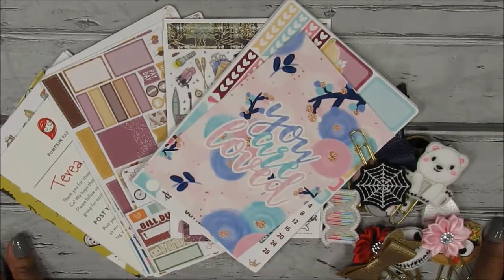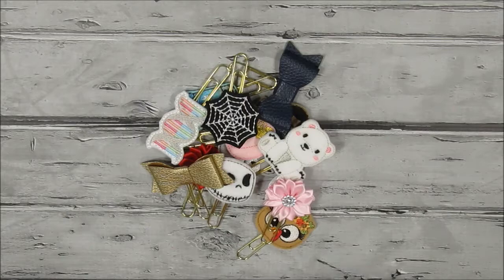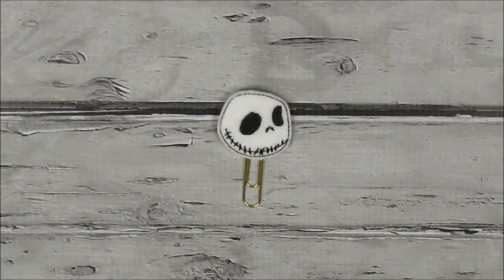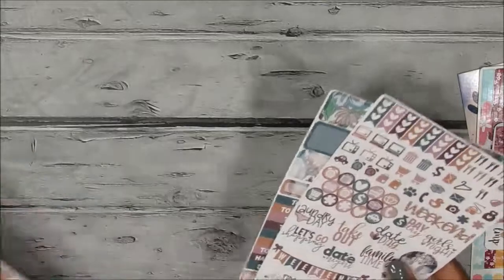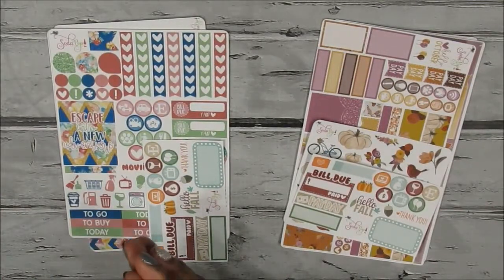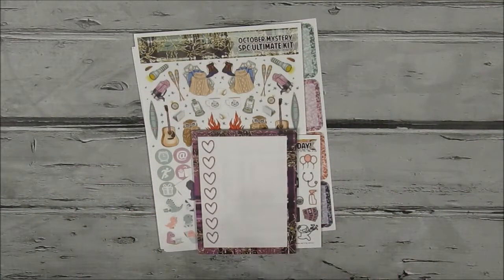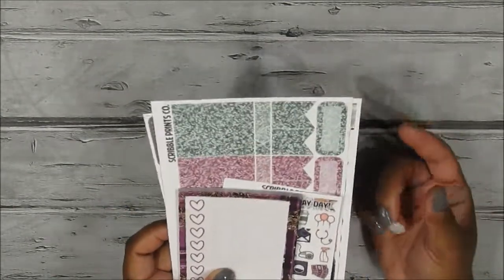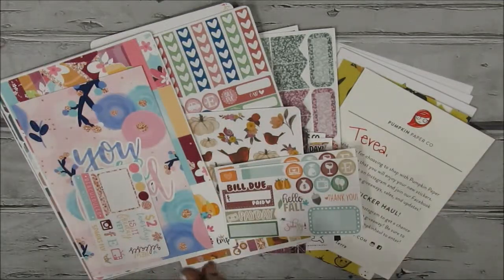PLANNER HAUL| October Sticker & Planner Accessory Haul Ep. 1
Check me out on Instagram @JustTerea

Hello!! i have been receiving several sticker packages lately so I figured I would start with the packages I was expecting prior to the PBC sale. Be looking out for more hauls as I have filmed several including items from that weekend. I hope you enjoy!

SCRIBBLE PRINTS CO:

PUMPKIN PAPER CO:

SUGAR & IVY:

SODA POP STUDIO:

TARGET- Ceramic Cup Pencil Holder Girl:

The End.